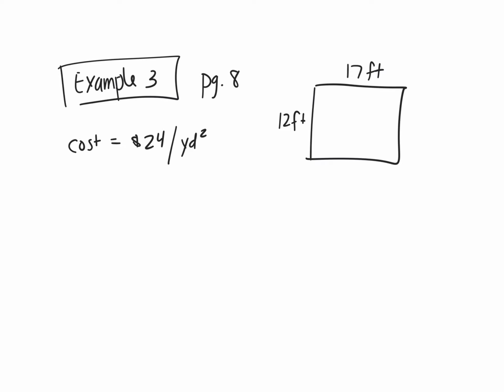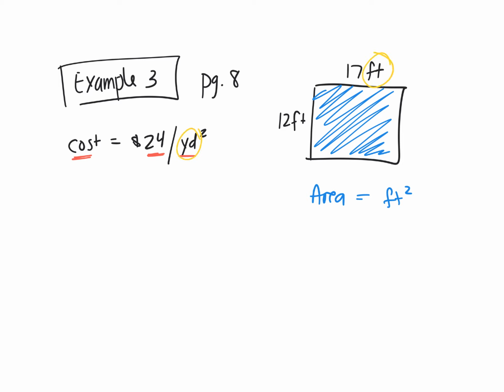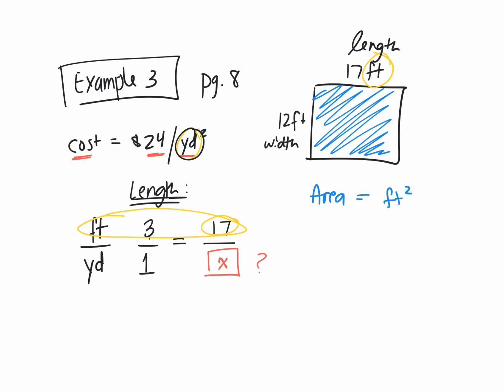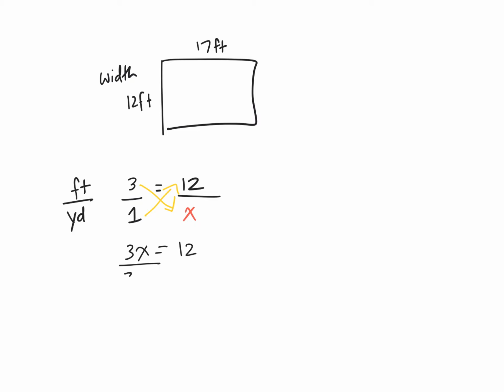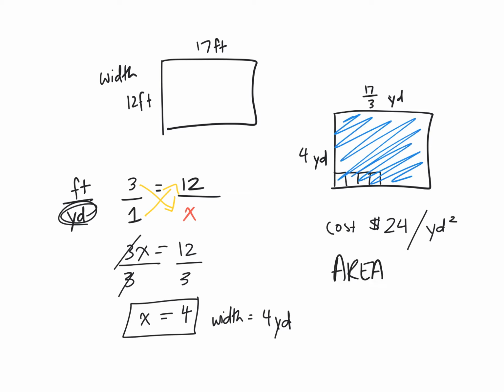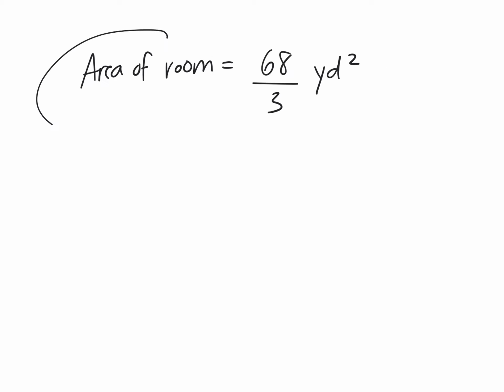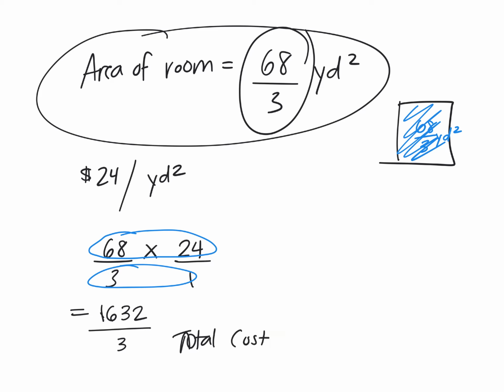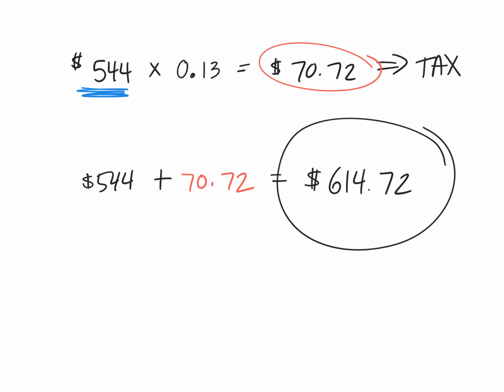How to convert measurements 1.2 gr 9 applied